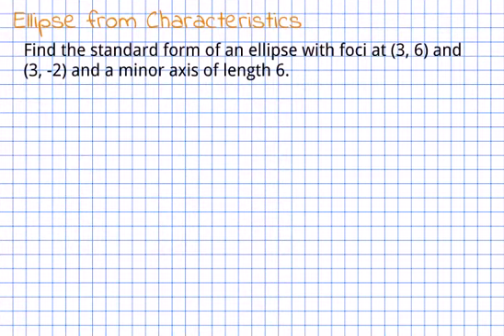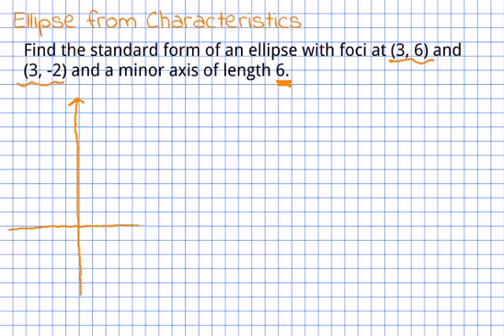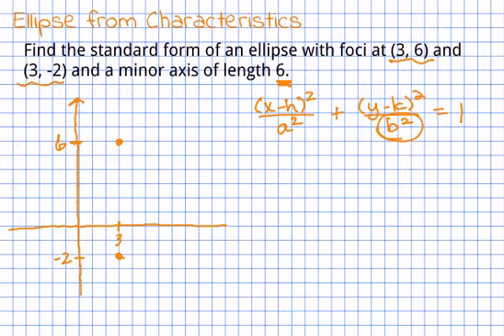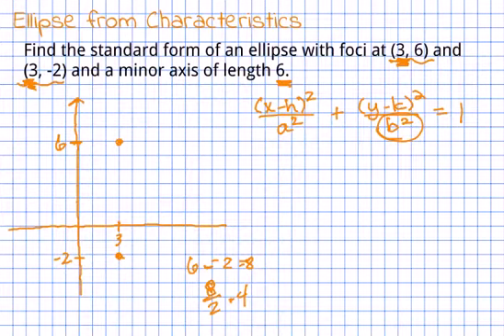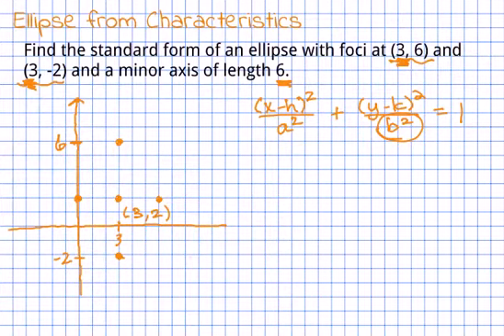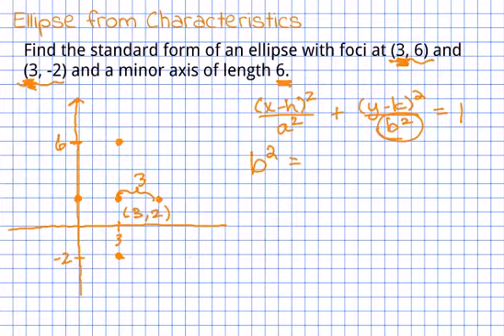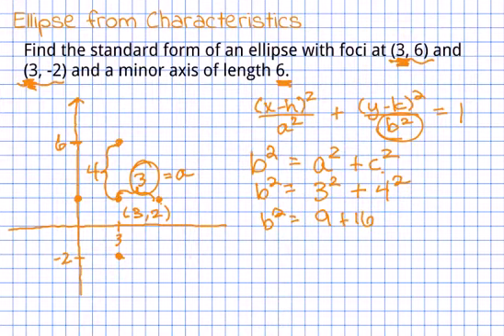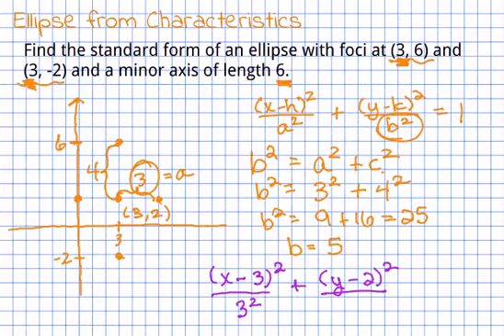Ellipse from Characteristics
This video was created for students in Mrs. Nicholson's PreCalculus class at North Side High School.  The video covers an example of finding the standard form of a parabola given some of its characteristics.